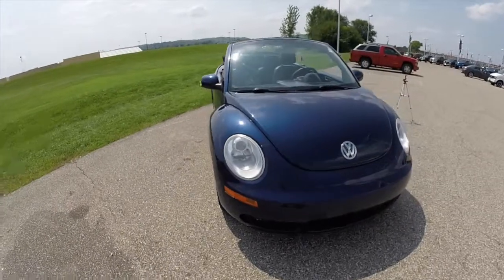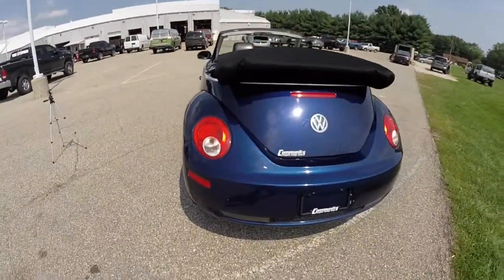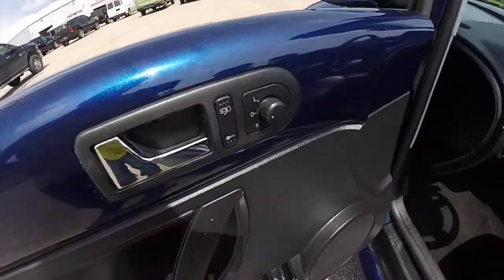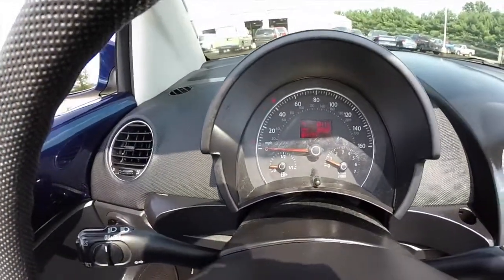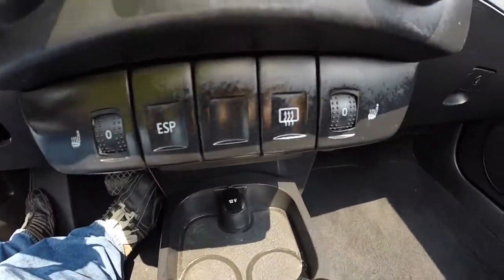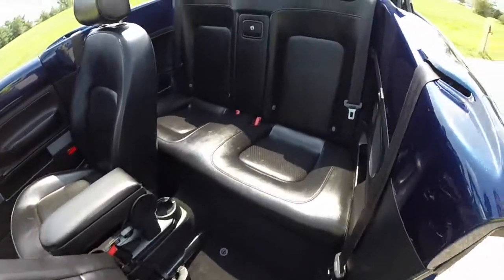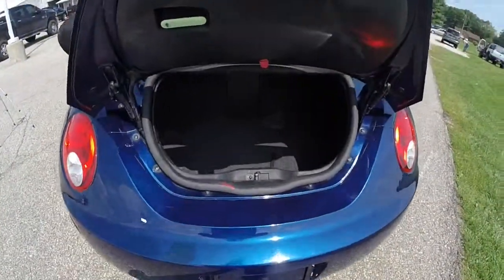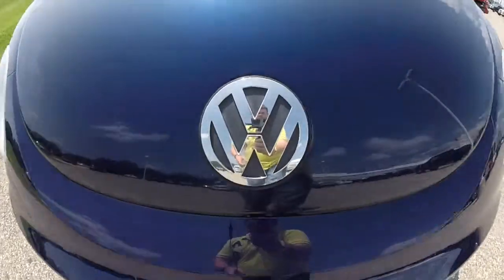2006 Volkswagen Beetle Cabrio|P9910A